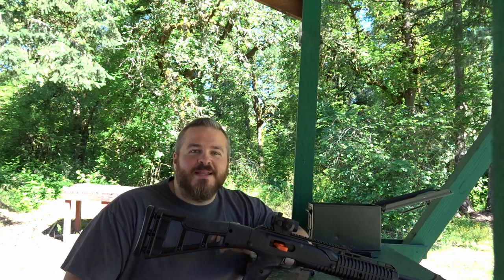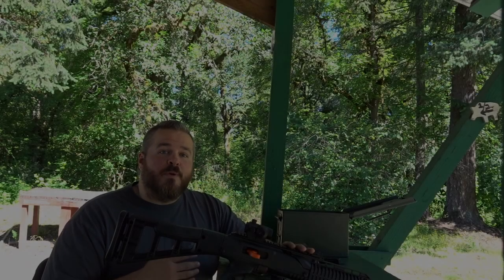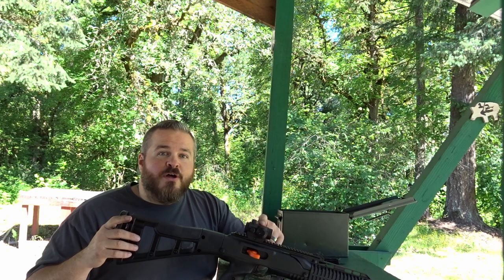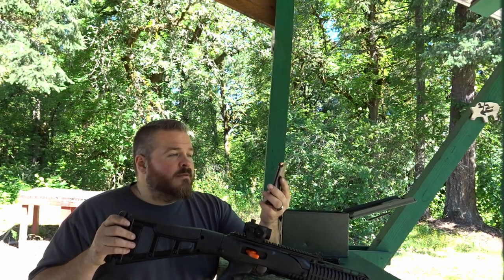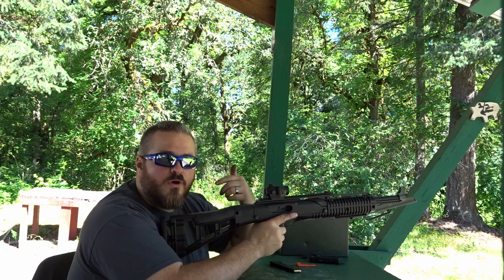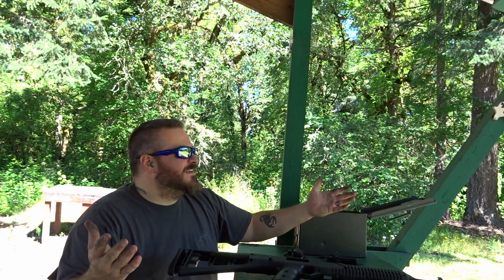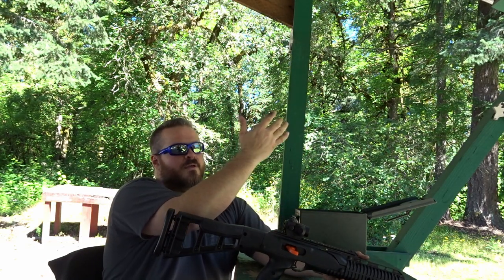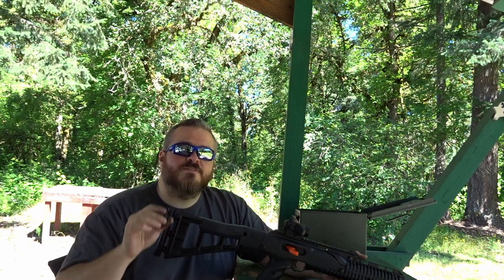Hi Point 995TS carbine at 200 yards, I couldn't believe it!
Taking the Hi Point 995TS for another spin around the range. I took it out to some distances I had no intension of actually reaching.